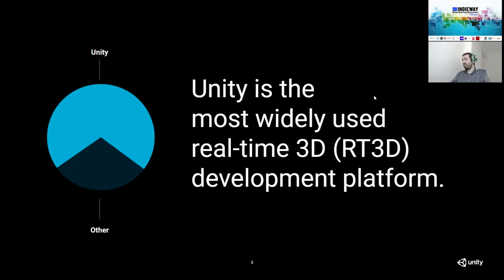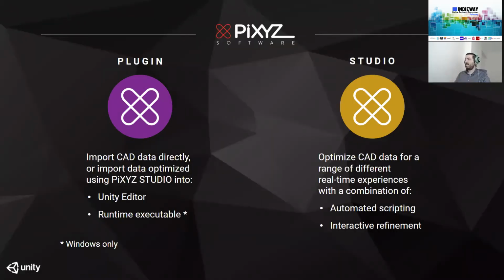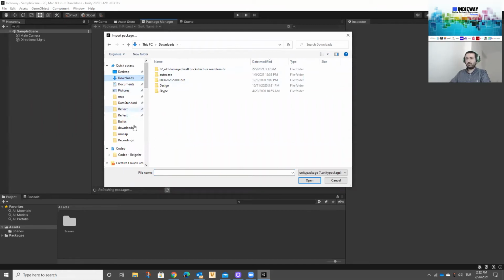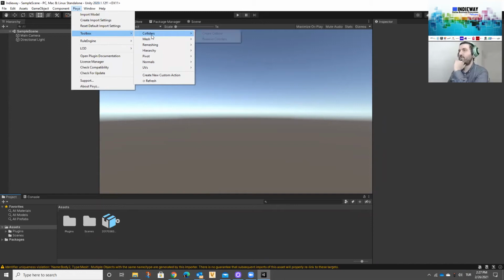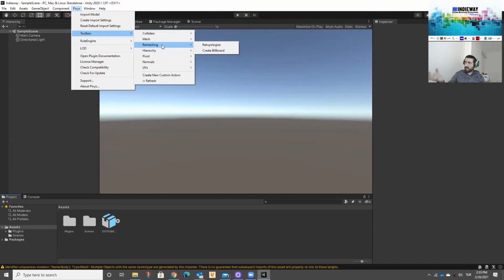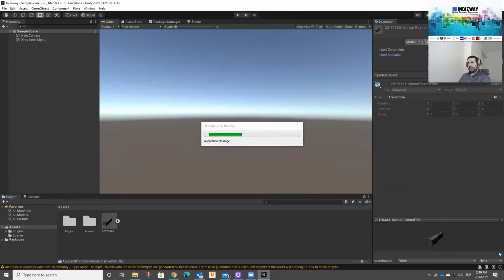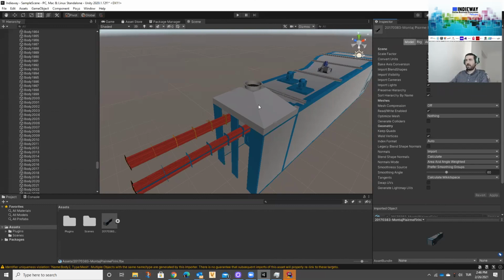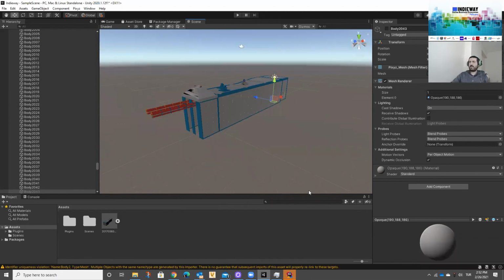Optimizing The High Polygon Count - Tolgay Hıçkıran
Codeo founding partner Tolgay Hıçkıran made a workshop about designing in low poly without affecting the final quality on demanding projects.